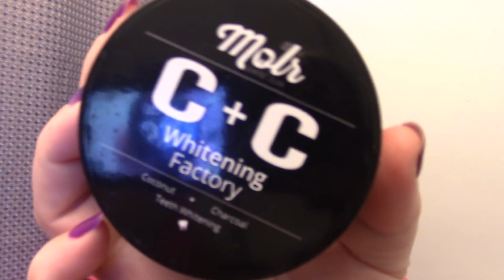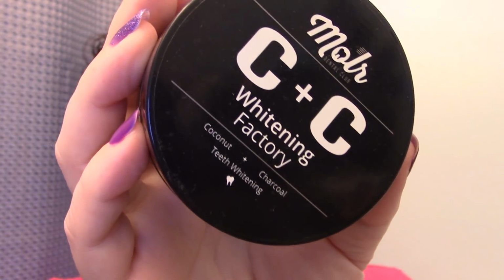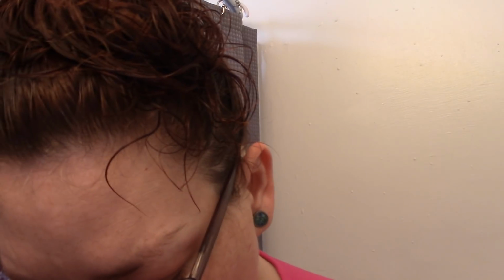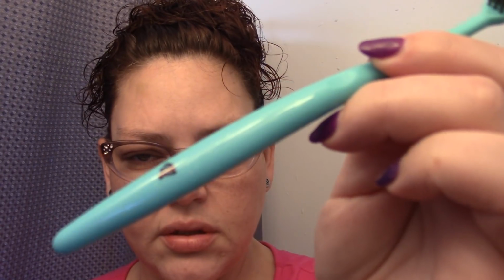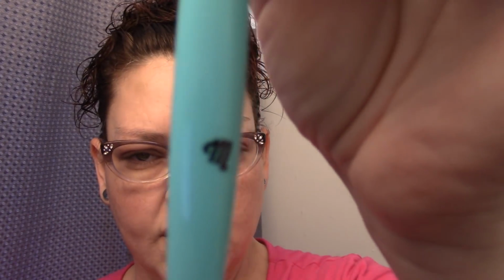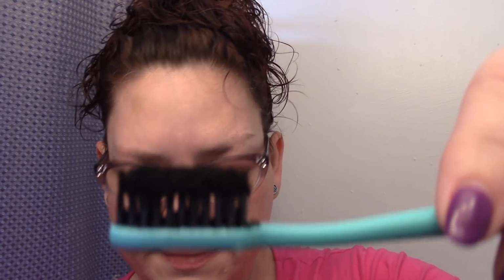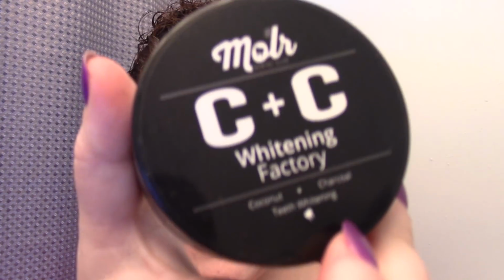Molr C+C whitening factory review received in FabFitFun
Molr C+C teeth whitening charcoal review received in FabFitFun

FTC- I am not being paid by any of the mentioned companies or designers I might mention in my videos.

For those asking to send me notes and drawings and such can send all stuff to:

Majestic Misty
1820 Ave M
Ste 137